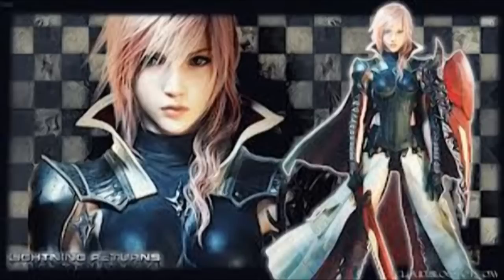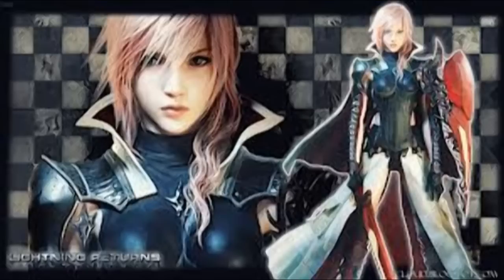Final Fantasy Talk: Final Fantasy 13 Lightning Returns Special Edition?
Hey Kupos! What do you think will be in the Special Edition for Final Fantasy 13 Lightning Returns? What would you like to be in it? :)